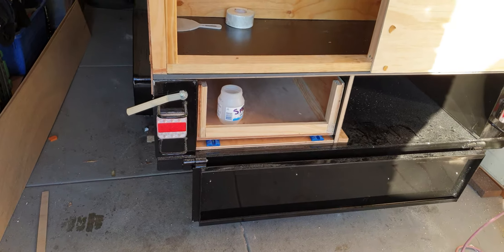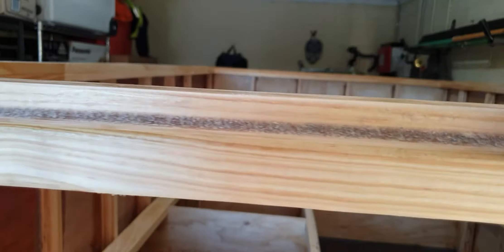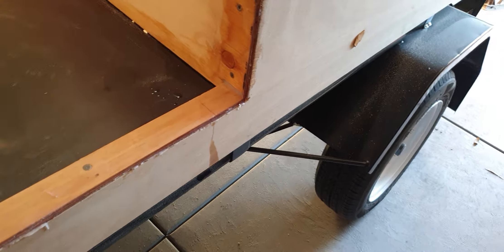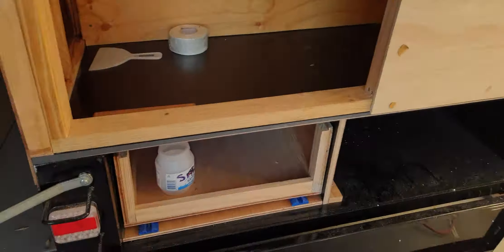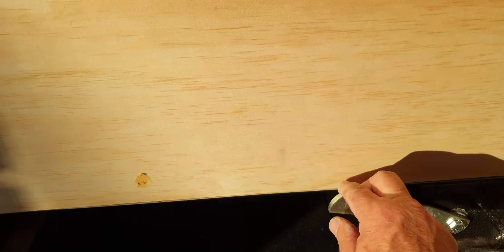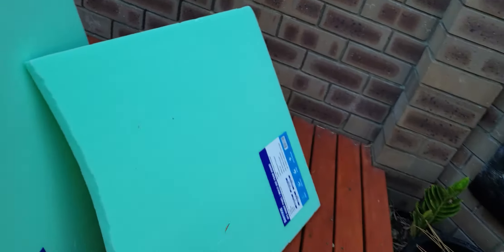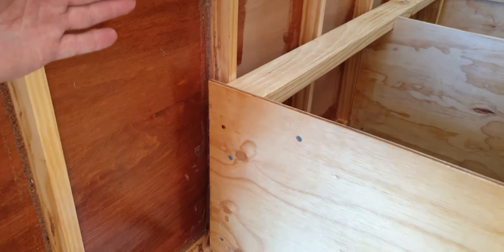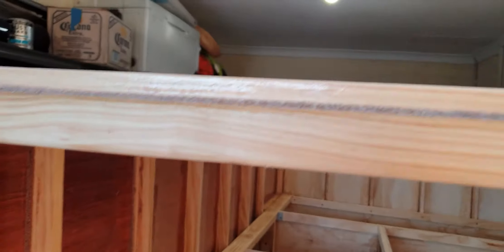camper trailer build part 6